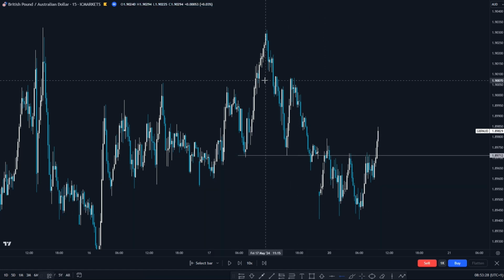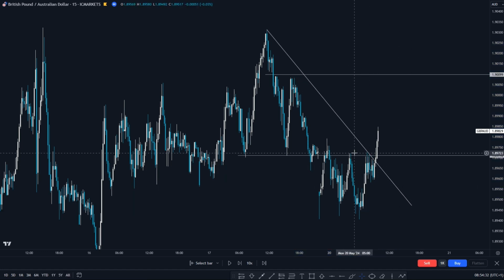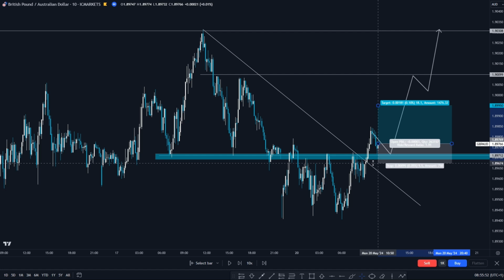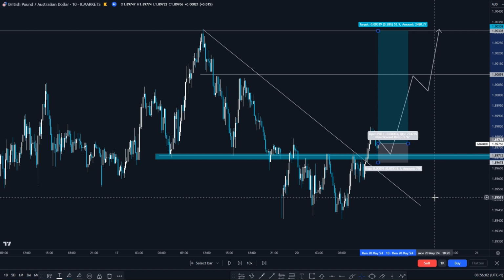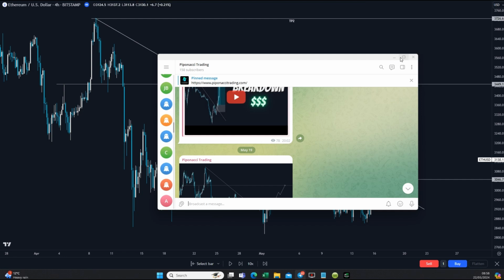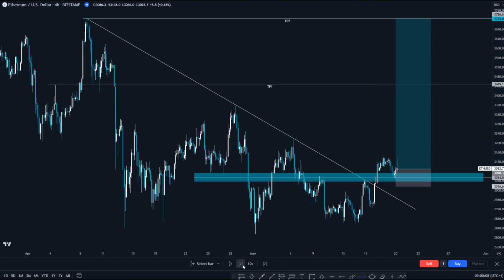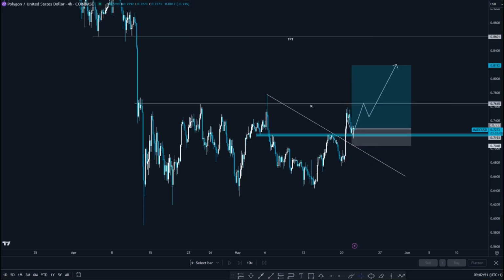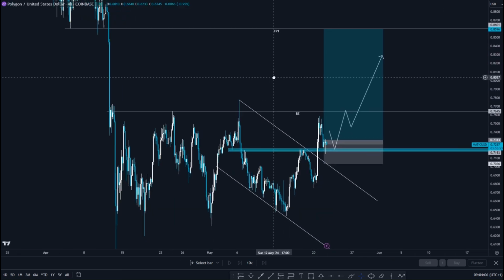My Simple Day Trading Strategy In 2024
Instagram In this video I give an insight into my day trading strategy that mainly focuses on support and resistance. I'm hopeful you can learn something from this strategy and the trades I take.